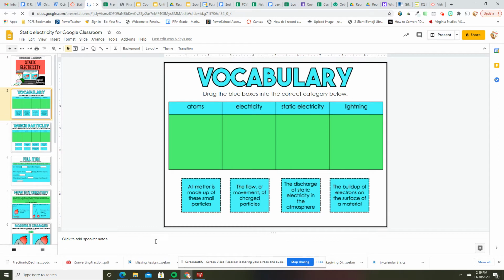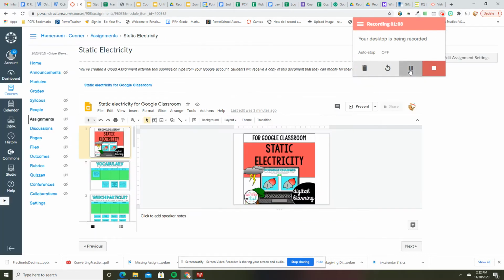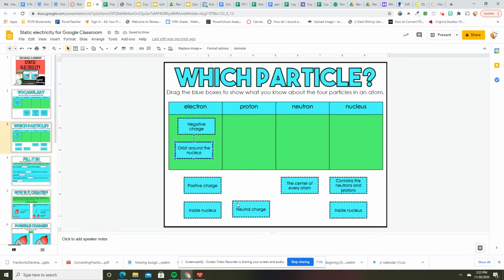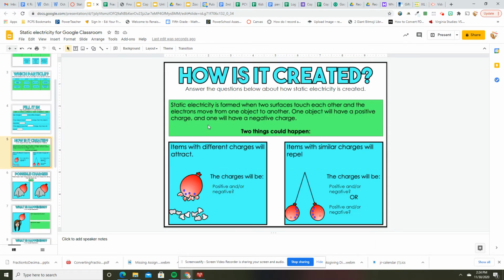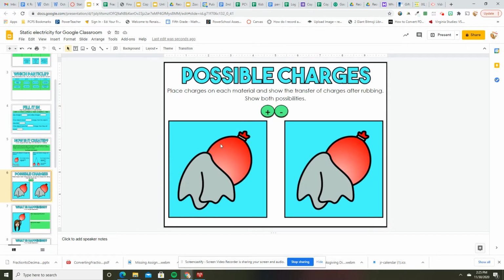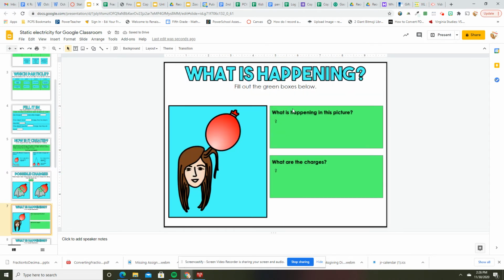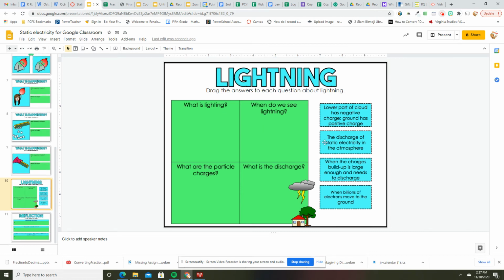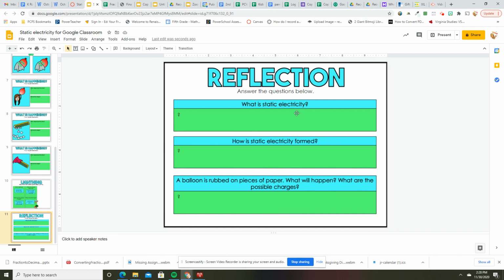Static Electricity Google Slide